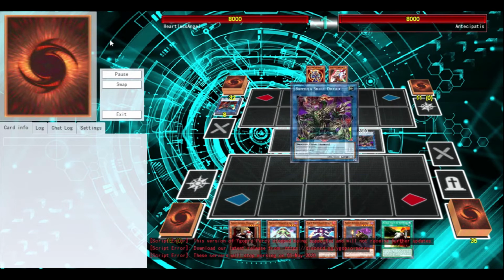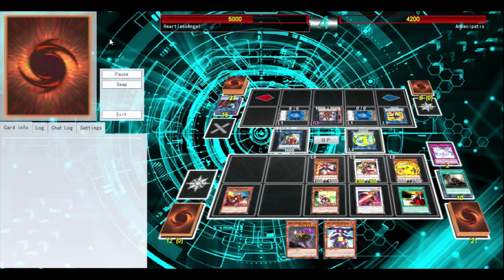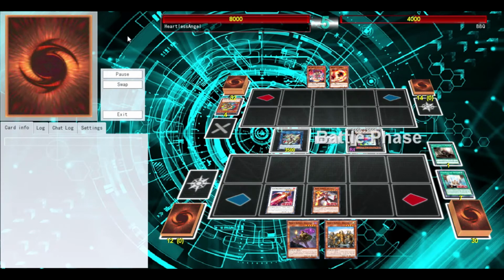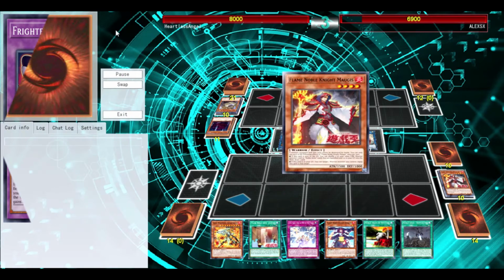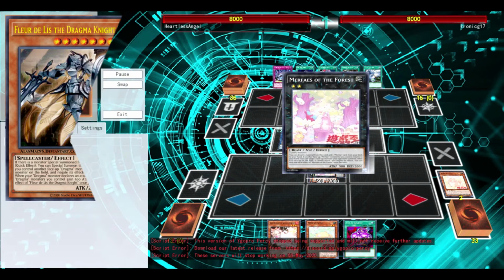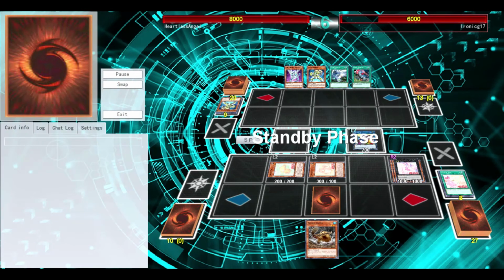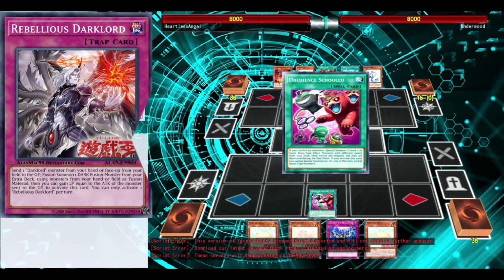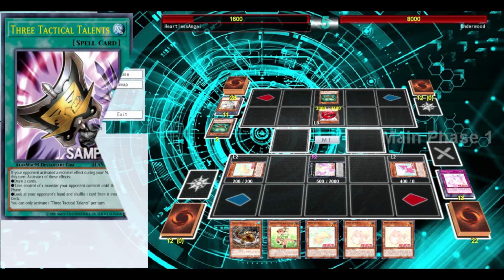Rise of the Duelist Set Review - Is it Worth all the Hype?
Hello everyone, I'm back today with a brand new video that acts as an overview of the new Rise of the Duelist set, a set that looks to bring the game into a whole new Era by abandoning the ties to Anime Archetypes and seeming to focus on supporting older archetype while also introducing some new competitive decks. However, is it all good? Watch and find out!